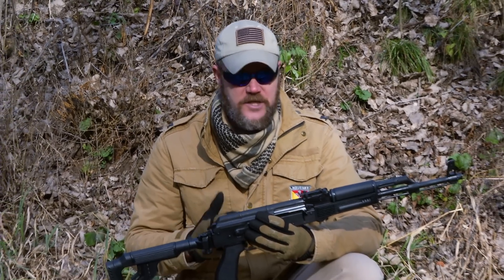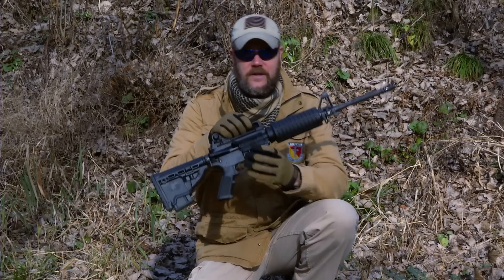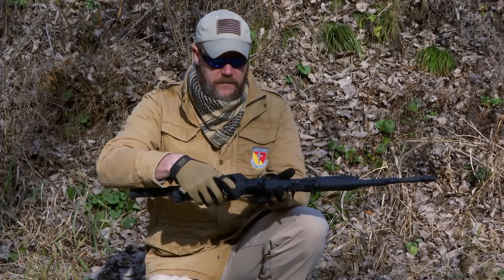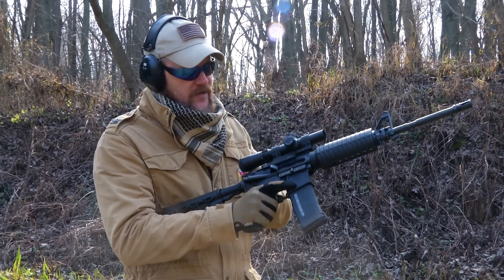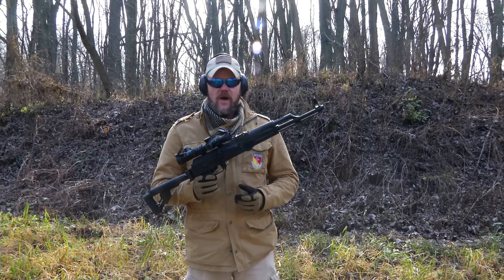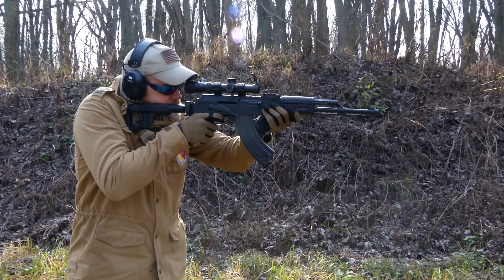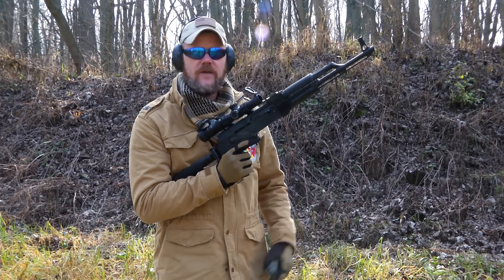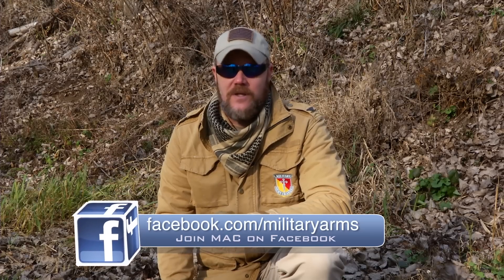What rifle should I buy?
I am frequently asked "what rifle should I buy?"  This question gets asked even more frequently post election as people are buying firearms out of fear of a pending ban.  I wanted to address this question with this video.